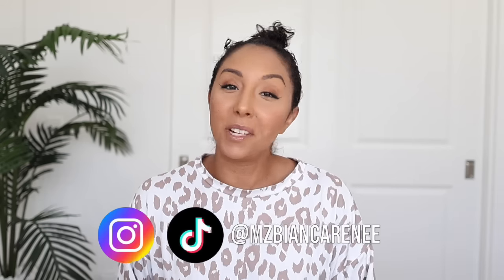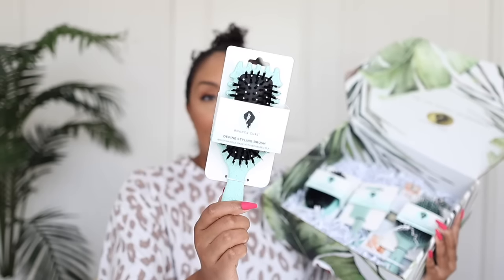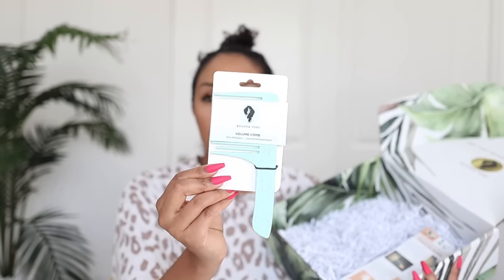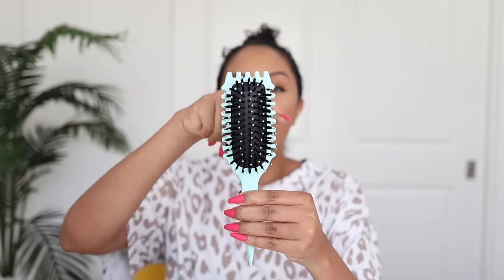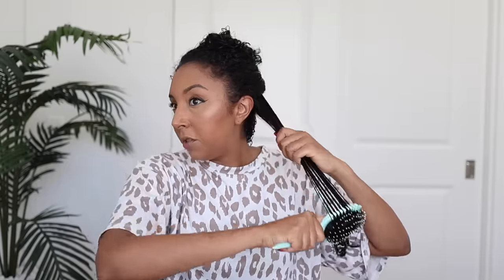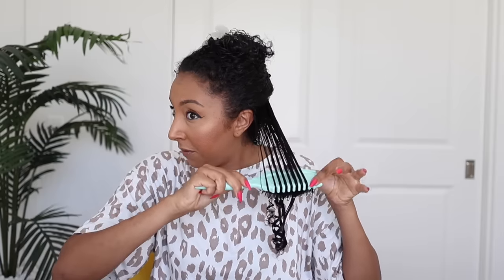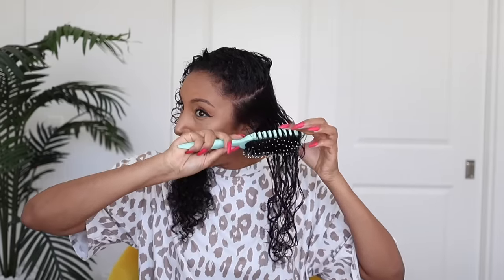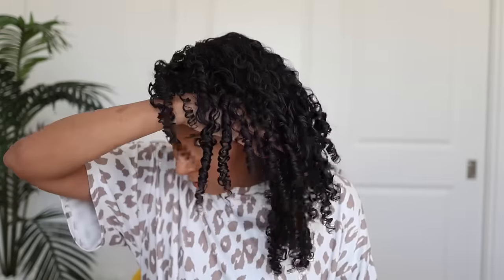NEW VIRAL Bounce Curl Brush! Is It The Best Brush For Defined Curls? | BiancaReneeToday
New brush alert! Is the Bounce Curl define styling brush better than the Denman brush?? Let's find out!